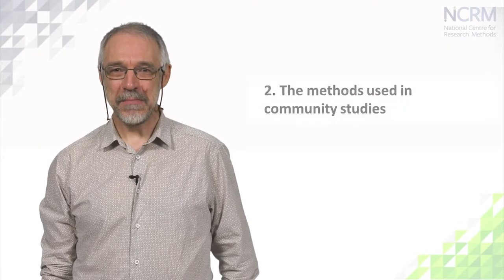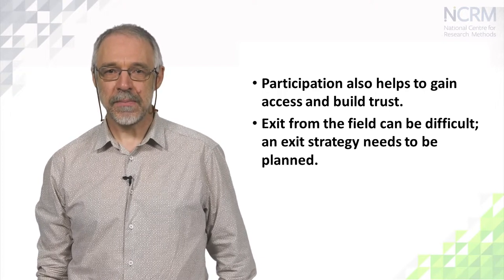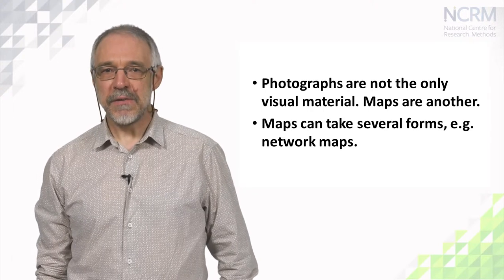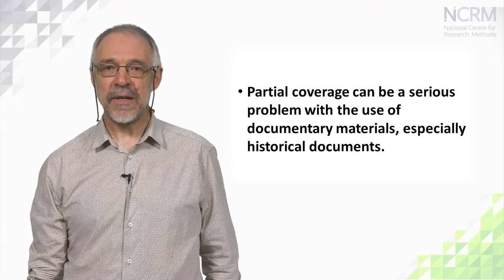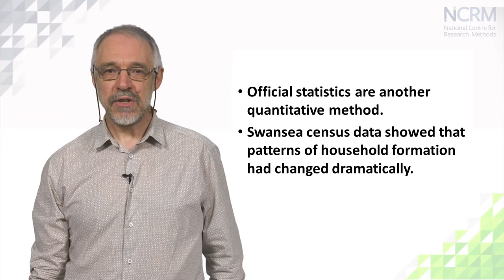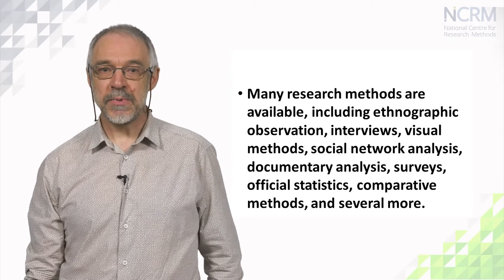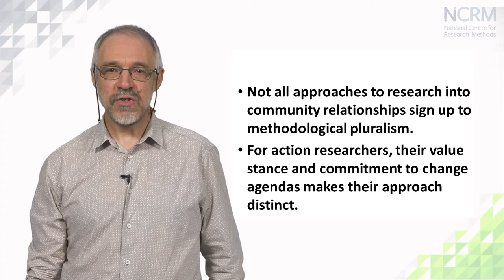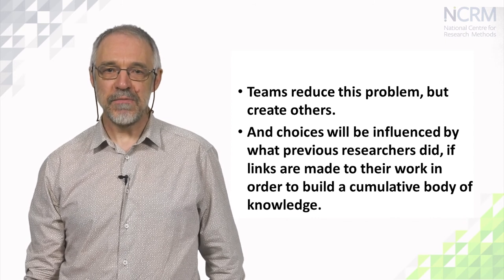Methods used in community studies (part 2 of 3)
Professor Graham Crow in the second (of three) part of the NCRM online resource on ‘The rationale and research design of community studies’.

This video is part of the online learning resources from the National Centre for Research Methods (NCRM). To access all videos and the supporting materials (presentation slides, datasets, recommended reading, links to related publications and resources)